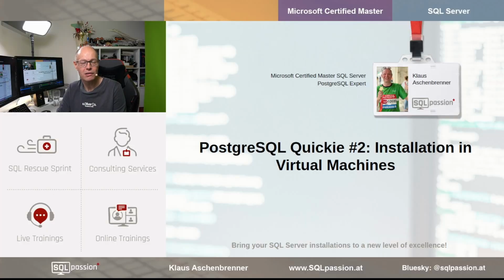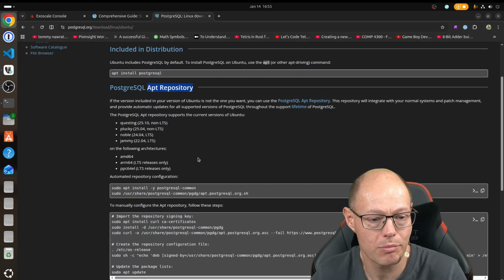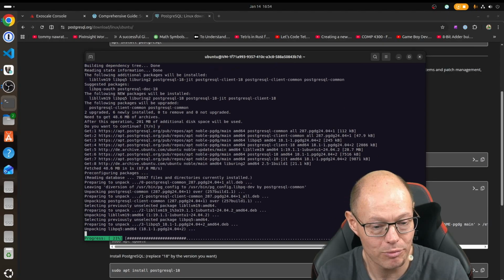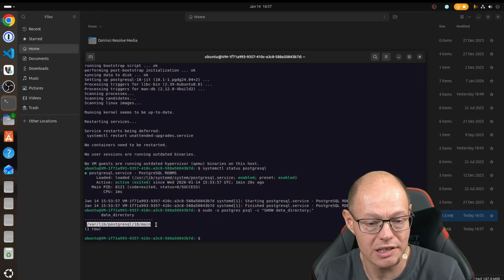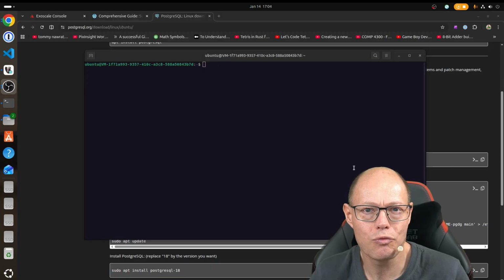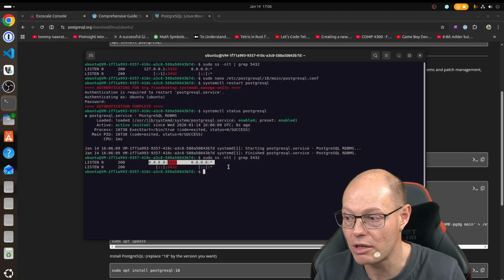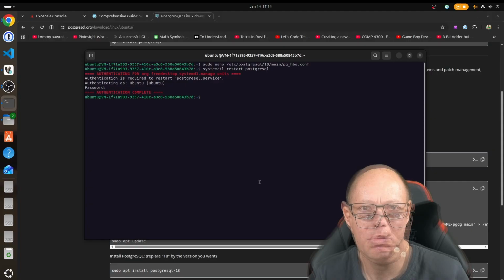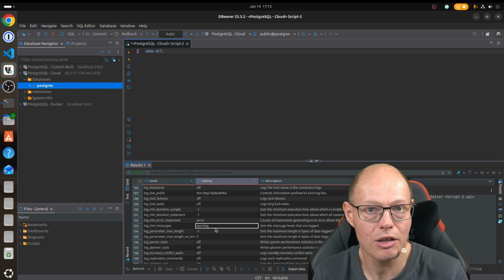PostgreSQL Quickie #2: Installation in Virtual Machines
In this PostgreSQL Quickie I'm talking about how to run PostgreSQL in Virtual Machines.

If you are interested in transitioning your SQL Server knowledge to PostgreSQL, I highly recommend to have a look on my live online training PostgreSQL for the SQL Server Professional